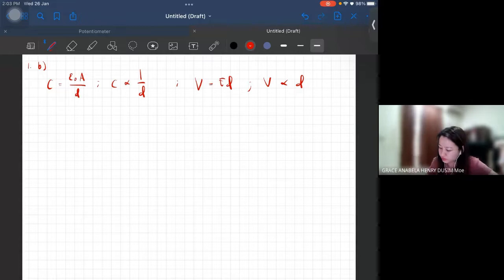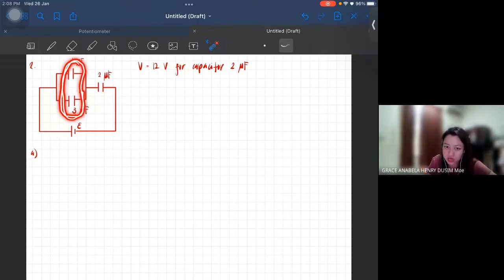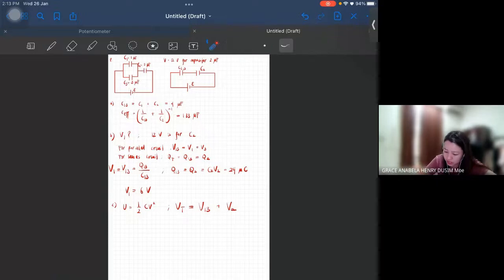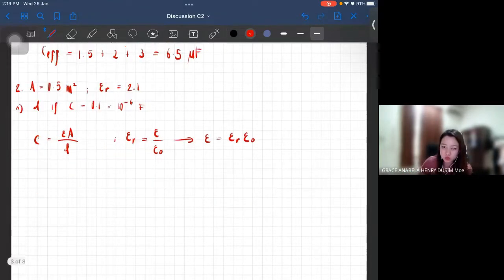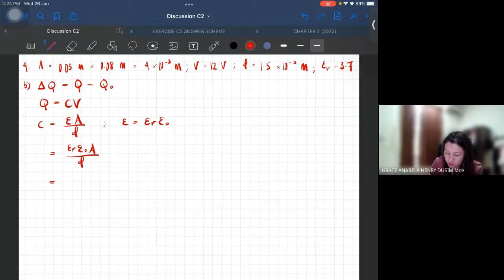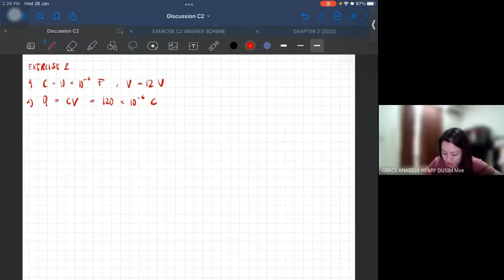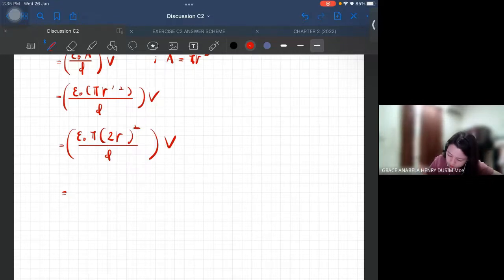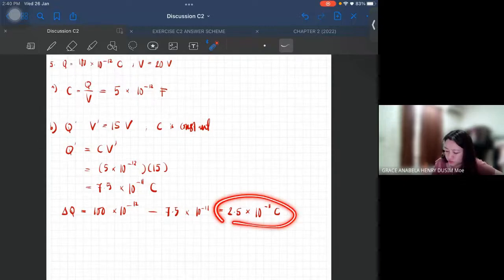C2 - EXERCISE AND QUIZ DISCUSSION